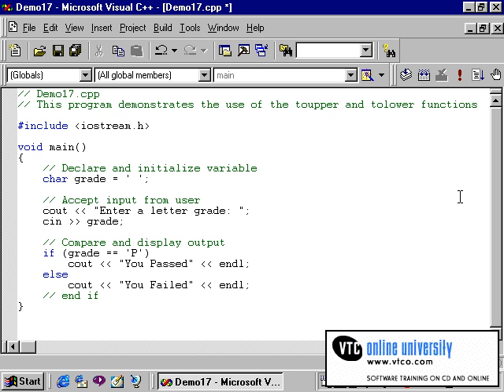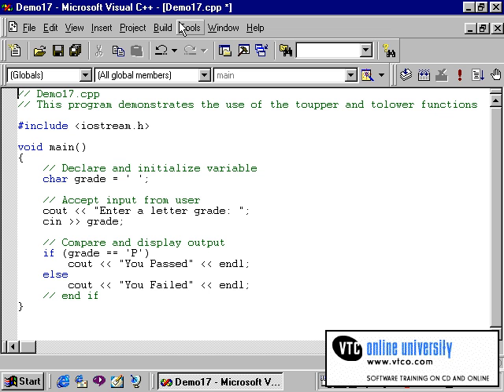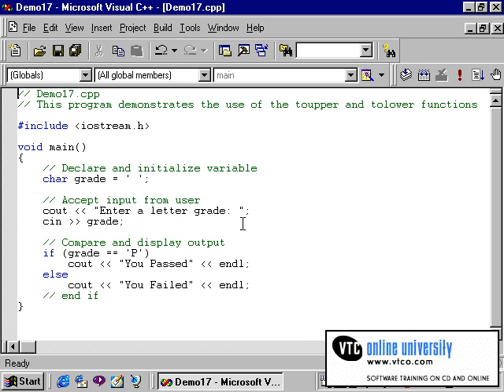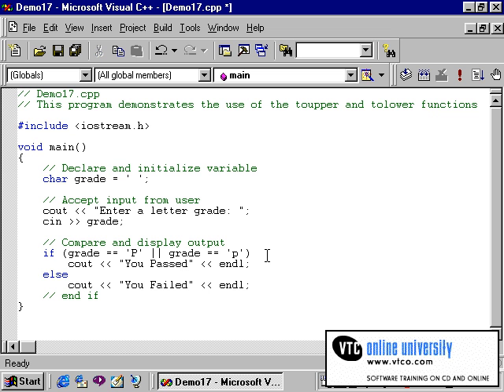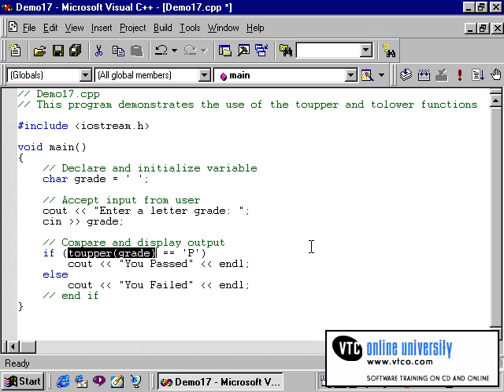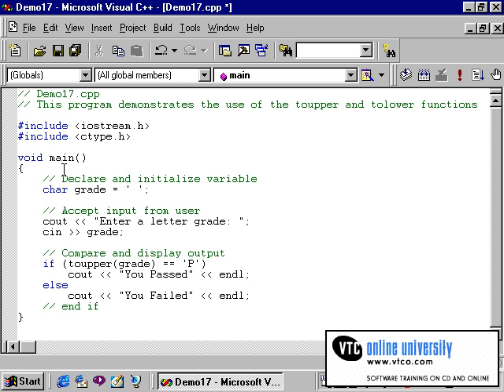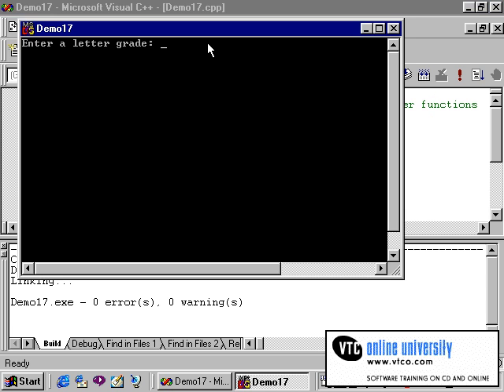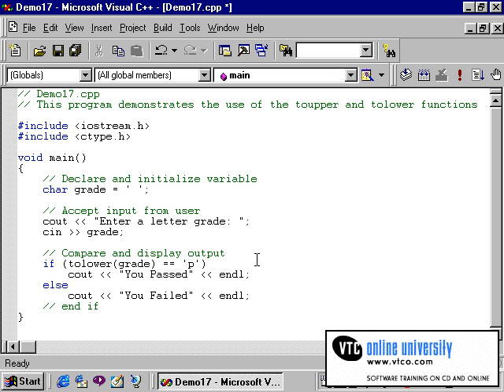Beginning C++ Programming: Lesson 32